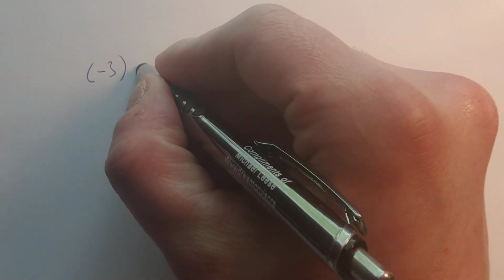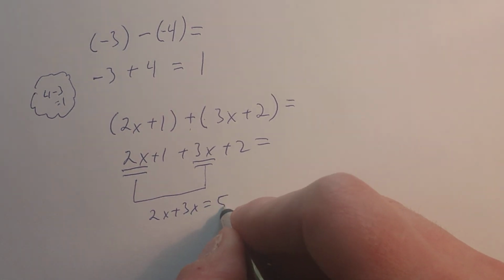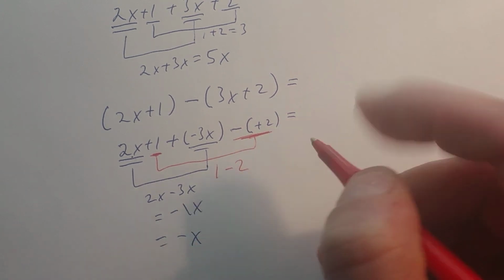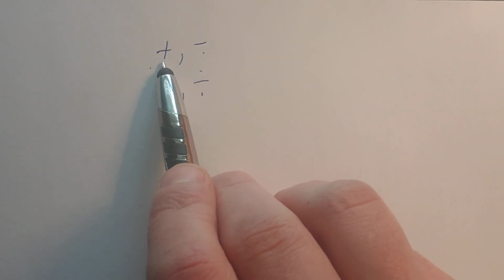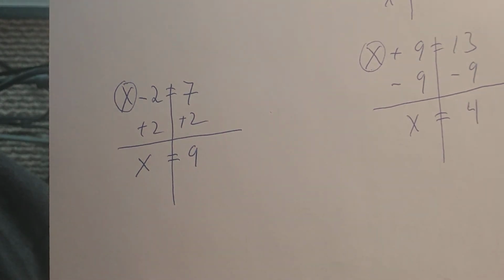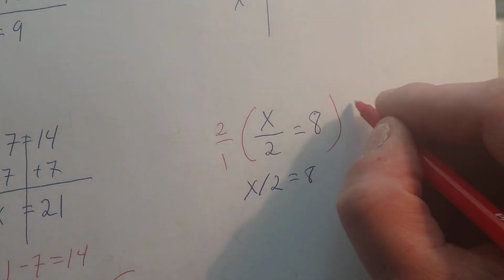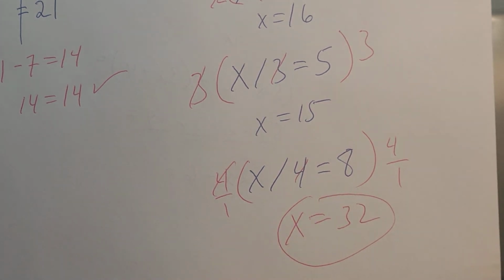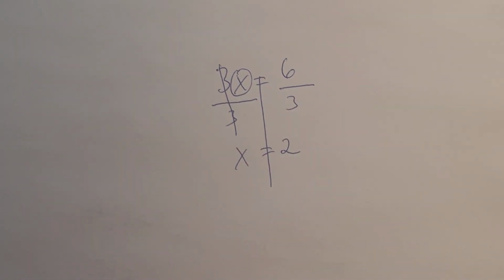7th Grade May 8th 2020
Main Points